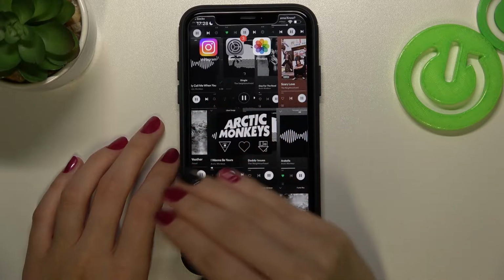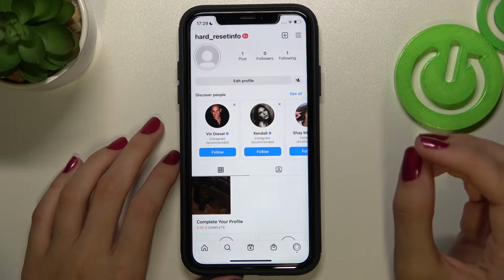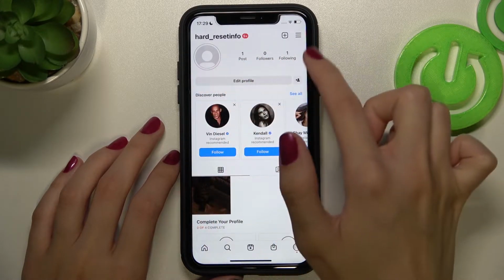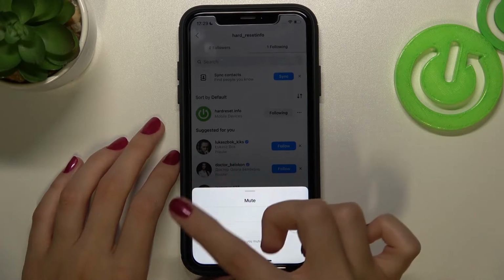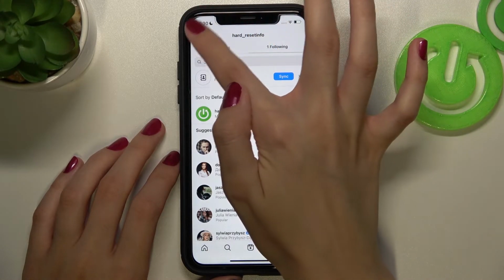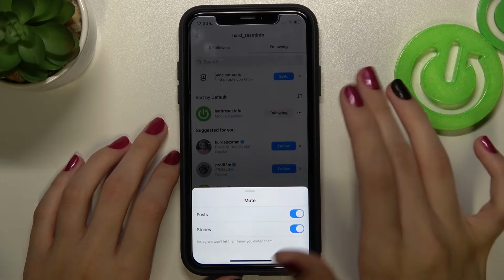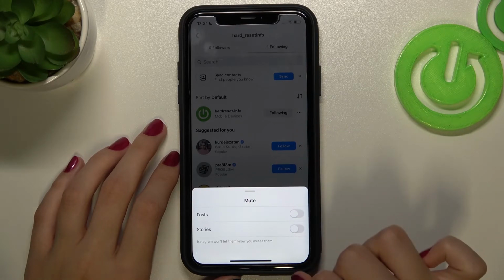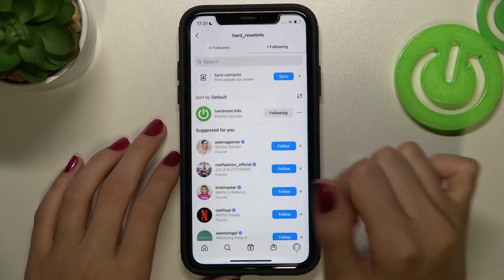How to Mute Someone on Instagram - Unmute Someone on Instagram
Find out more info about Instagram App:
Hi! Today we want to show you how to mute and unmute someone on Instagram, so if you want to know how to do it, watch this tutorial. Our expert will show you how to mute Instagram users so that they do not see your stories and posts. At any time you can unmute that user, we'll show you how. Go to our YouTube channel if you want to know more about the Instagram app.

How do I mute or unmute someone's Instagram story? How to mute someone on Instagram? How to unmute someone on Instagram? How to mute and unmute someone on Instagram? How to mute people on Instagram? How to mute someone on Instagram posts? How do I stop seeing someone's Instagram posts without unfollowing them?